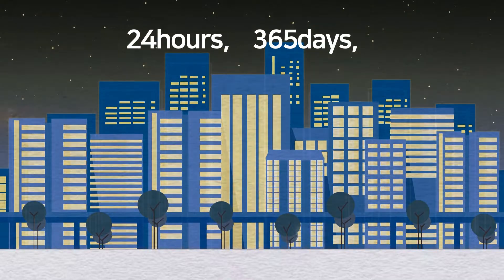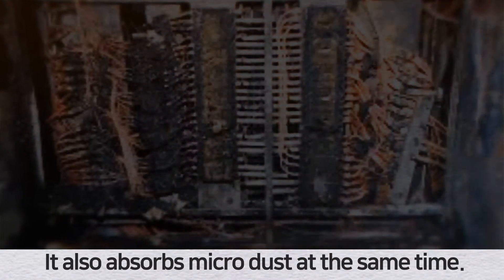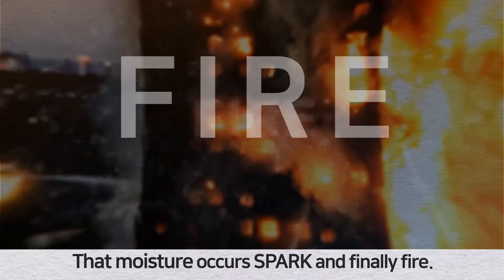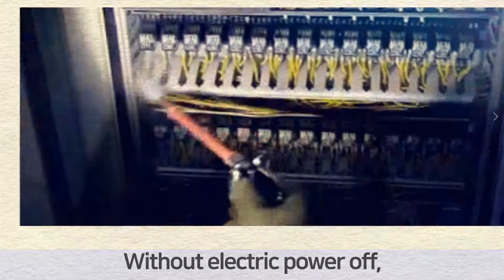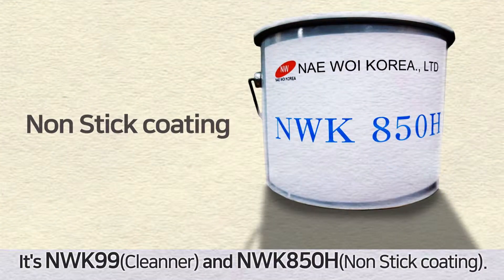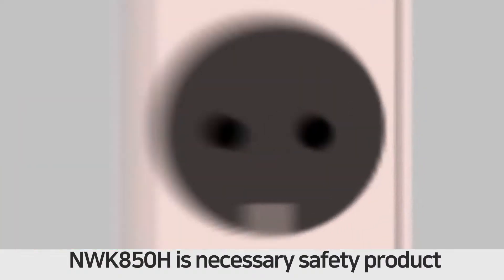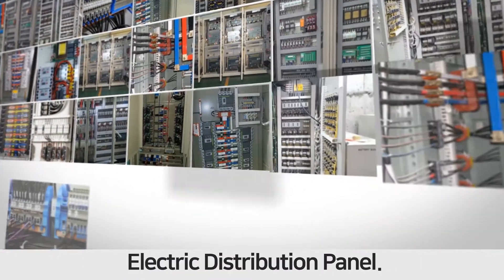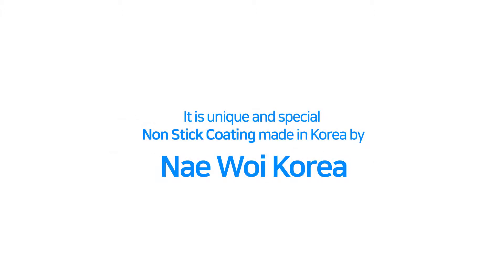NWK-850H(Non stick coating) and NWK-99(Cleaner)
Naewoi Korea, based in South Korea

Product: Electrical and Electronic Component Dust Cleaner NWK 99 OPP

Effect of Cleaning Liquid:
 Specially designed detergents in the liquid cleaner detach the DUST from the deepest point of all electrical and electronic components
 The dust is removed and it falls down at the bottom along with liquid cleaner
 Fine OIL DEPOSITS (not visible to naked eyes) are removed
 MOISTURE is flushed out and evaporated

Packaging – Storage – Shelf Life:
 Standard Packaging: Container of 15.3 Kg capacity
 Storage: Avoid direct Sun light and keep it in a ventilated and dry place
 Disposal: As per local regulations (For both liquid and Containers)
 Shelf Life: 25# Years in a sealed Original Container

Cleaning Method: (Spray Cleaning)
 Cleaning Liquid mixed with compressed Air is used to remove contaminants from the surface of the electrical and electronic components
 The Liquid-Air Spray Pressure is pre-set and controlled to ensure that NO cable and wire connection is disturbed or disconnected during spraying operation
 In case of heavy and sticky dirt or deposits on the electrical & electronic components a non-conductive brush with Nylon bristles is used to displace it
 Moisture free Compressed air is used to dry up the cleaning liquid in quick time
  The process is manual and it is used to clean all electrical and electronic panels in POWER ON or POWER OFF mode